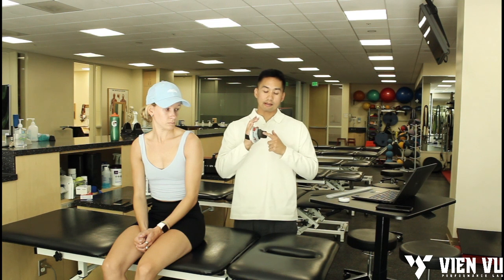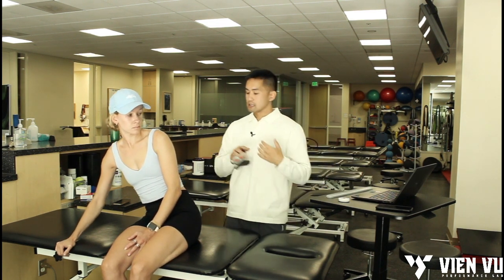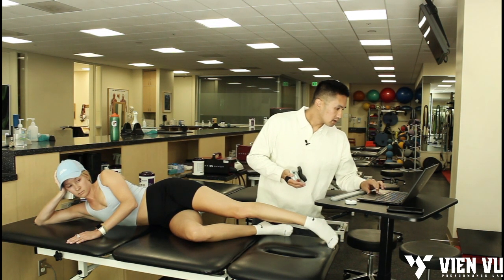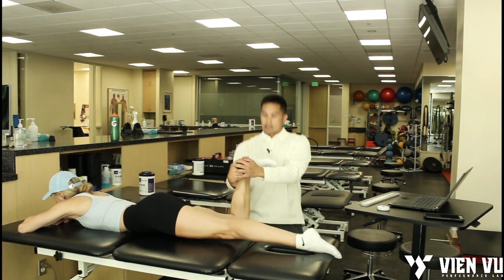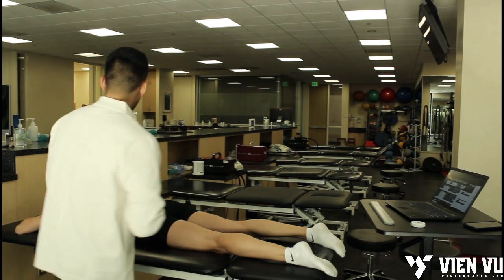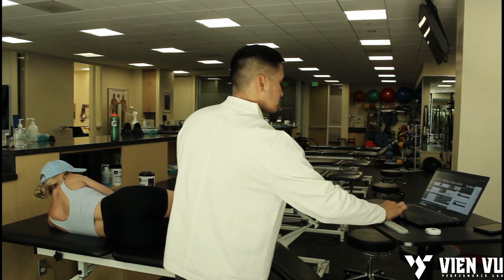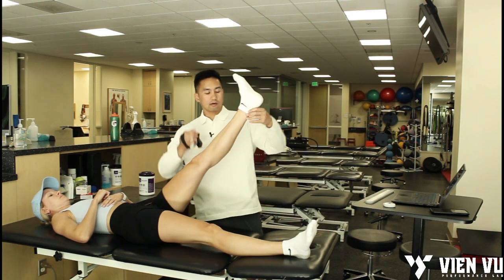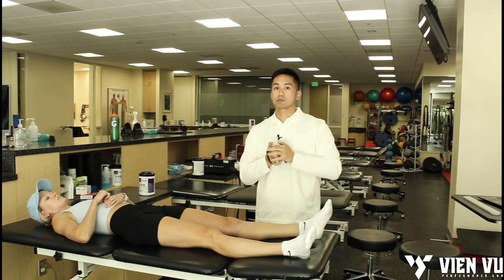Hip Strength Testing Cluster with MicroFET2 (Handheld Dynamometer)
Here's how I test hip strength without the use of an app-based device.